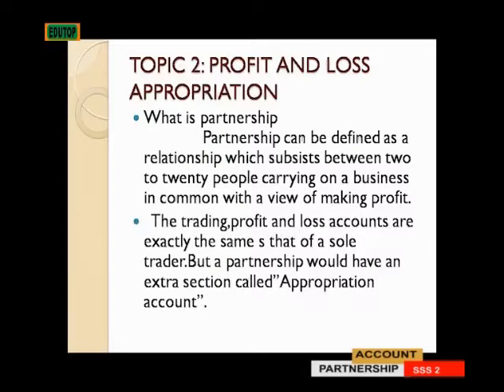(ACCOUNTING FOR SENIOR SECONDARY SCHOOL SS2) Lesson 11